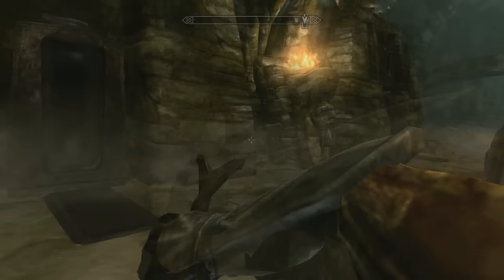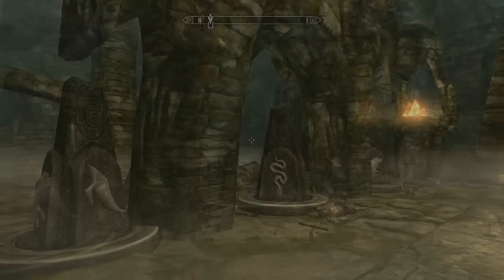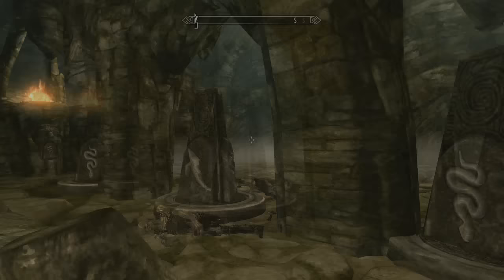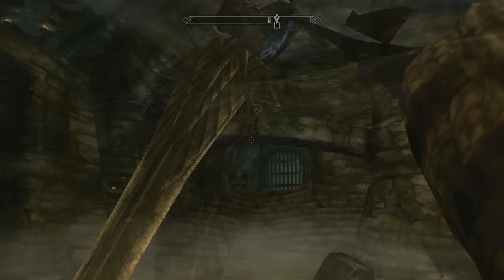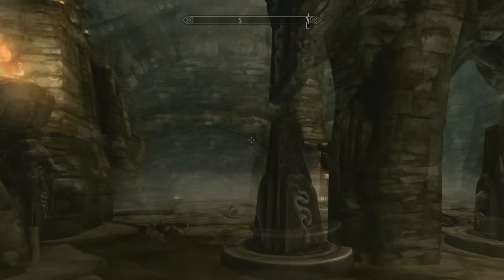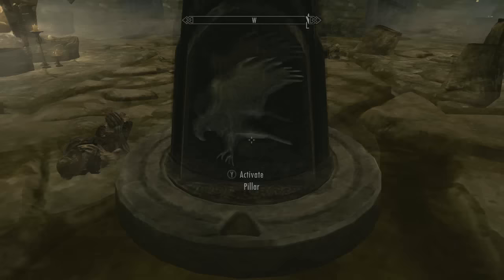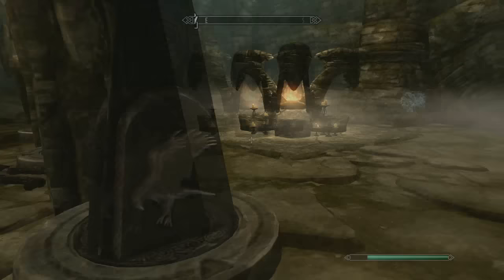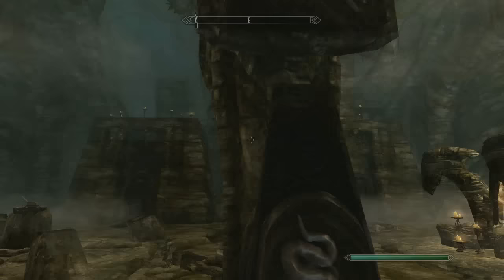[SKYRIM] Puzzle Guide - Skuldafn Temple Part One & Alduin's Access to Sovngard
FIRST PUZZLE IN THE SKULDAFN TEMPLE

Hey guys! Got another one for ya! Here we go! Also, don't forget to like the videos if you think they might be even remotely helpful for the next person - YouTube search results are based on likes so by liking the video, you're helping other people find it!